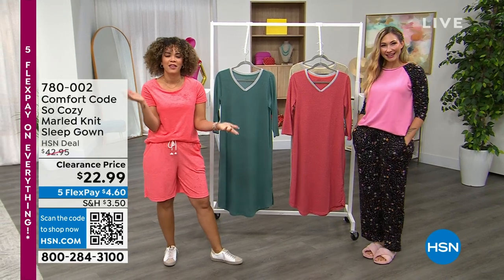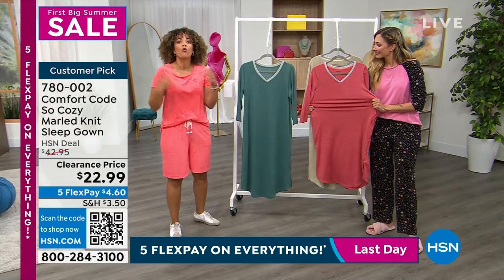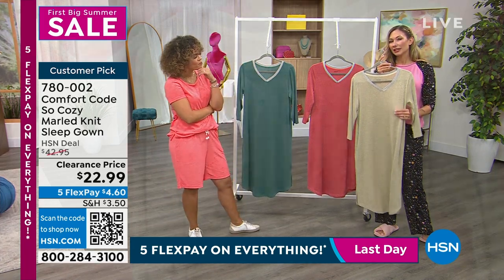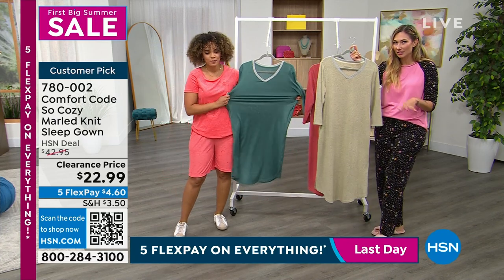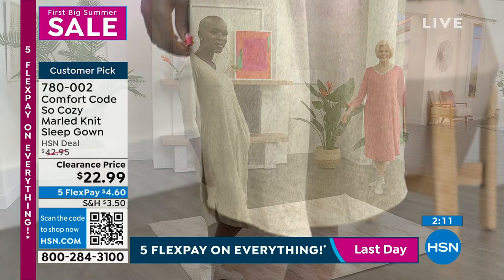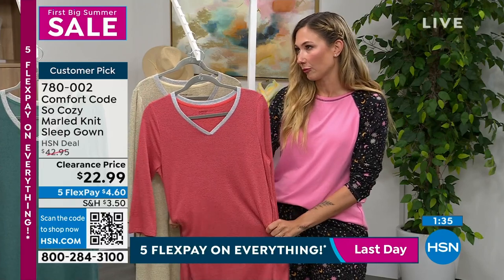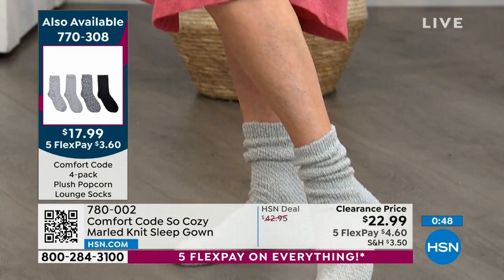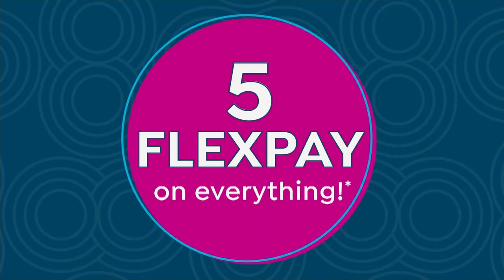Comfort Code So Cozy Marled Knit Sleep Gown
It's called "So Cozy" for a reason! This supersoft, jersey knit sleep gown will quickly become one of your favorite things to sleep in.